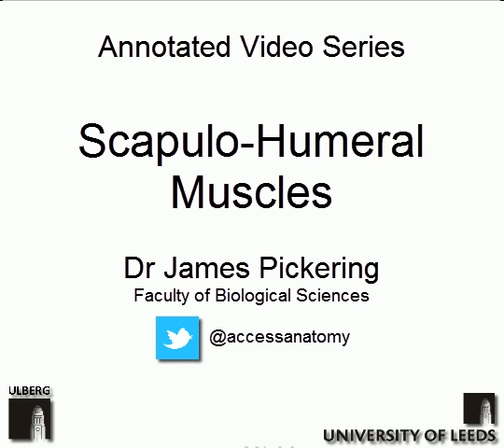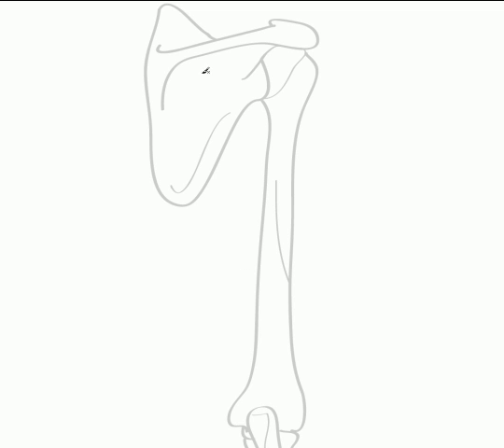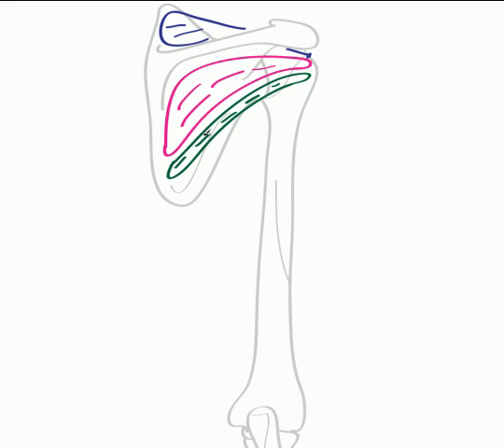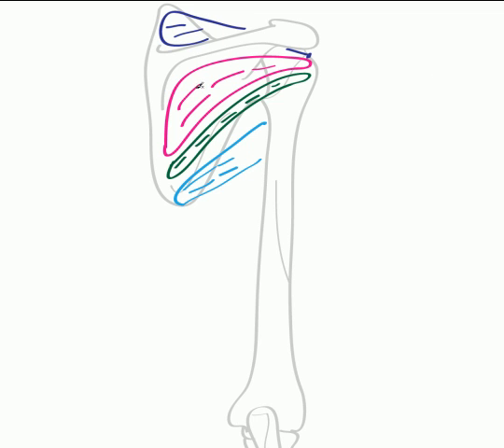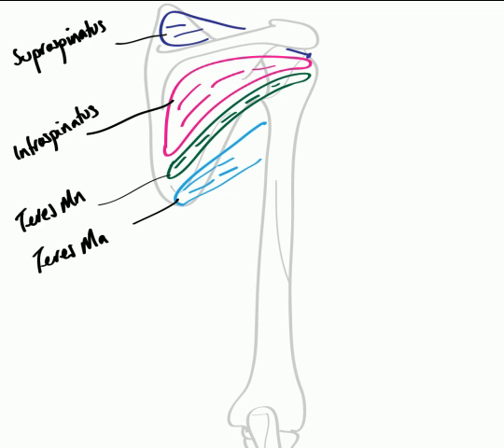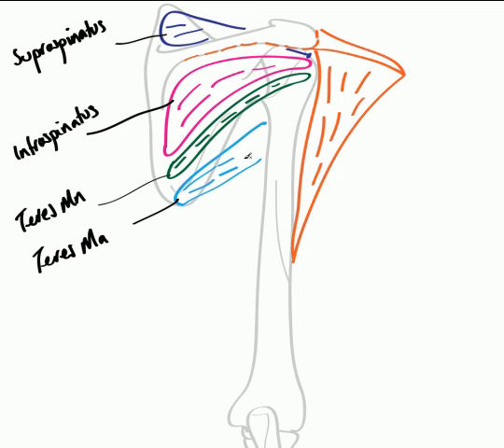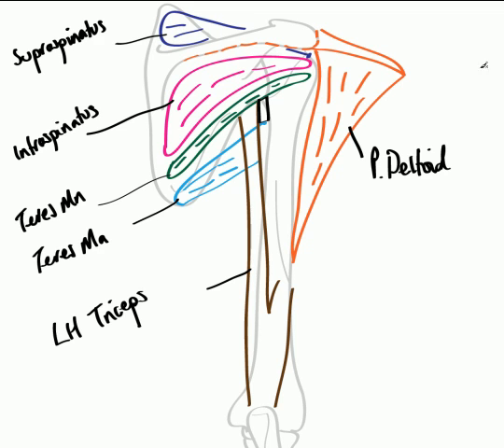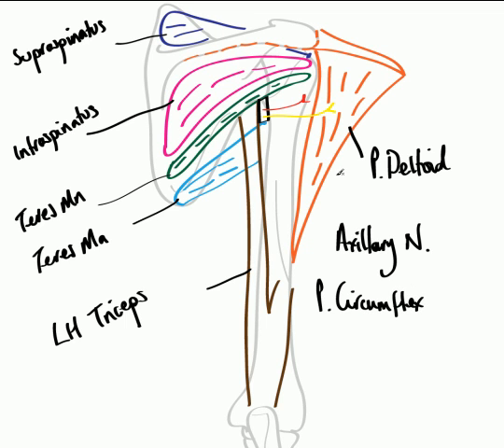Scapulohumeral muscles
For the latest news on video release follow @accessanatomy